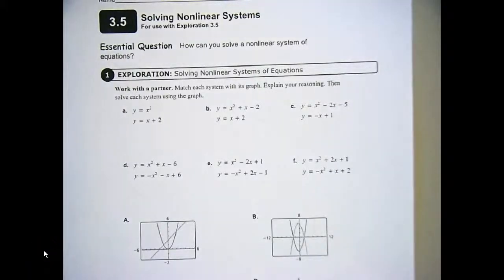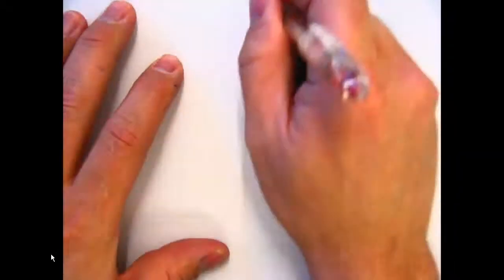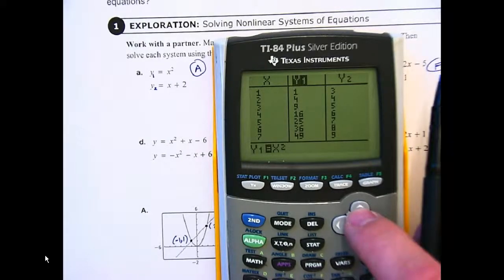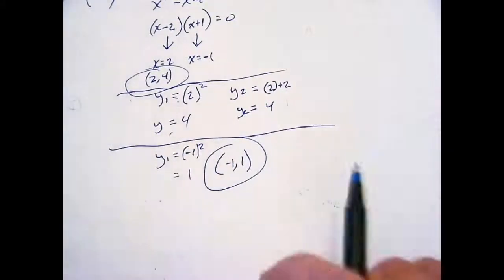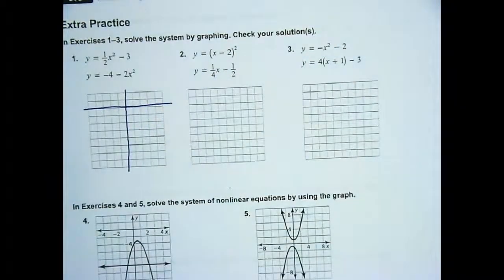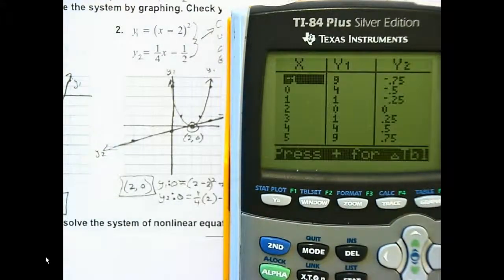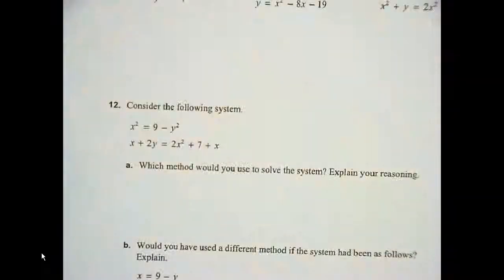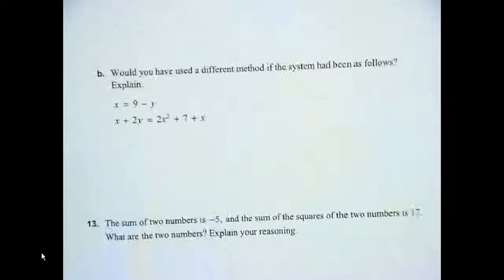BID Trig 3.5, Solving Nonlinear Systems